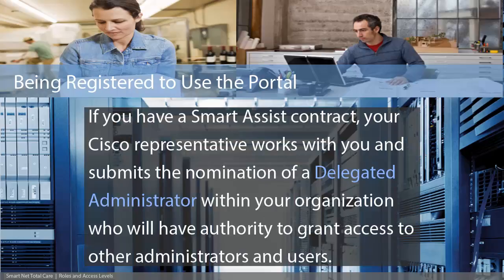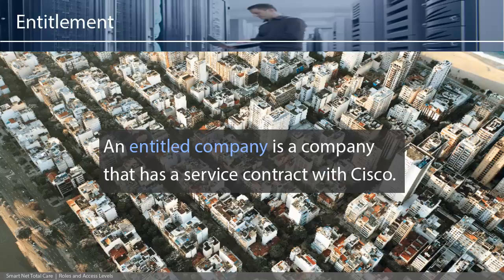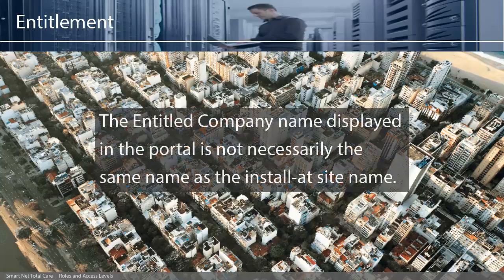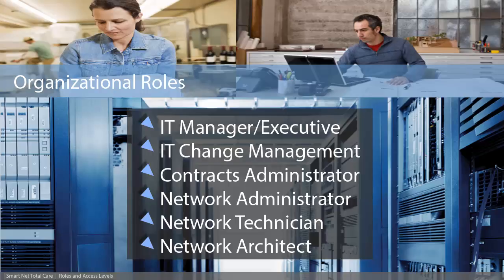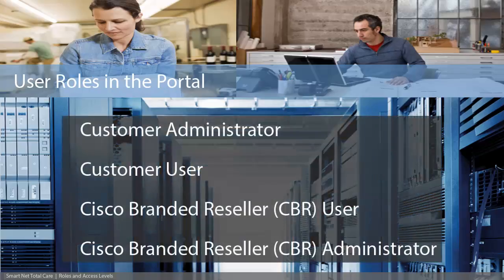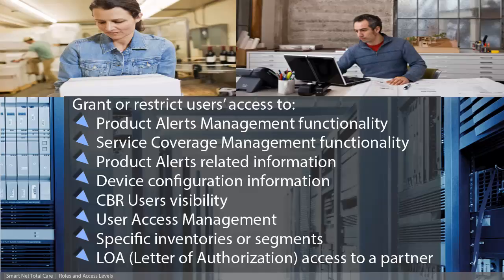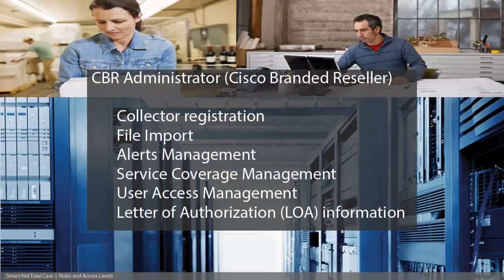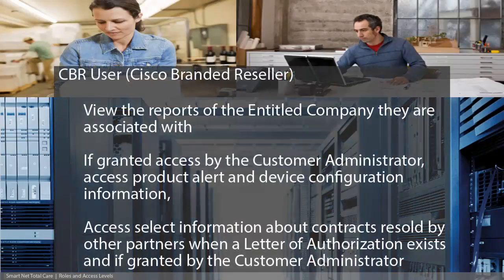Smart Net Total Care Portal - Roles and Access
Learn about user roles and data and functionality access in the Smart Net Total Care portal. See more videos like this in the How-To link in the portal. CCO ID login required.